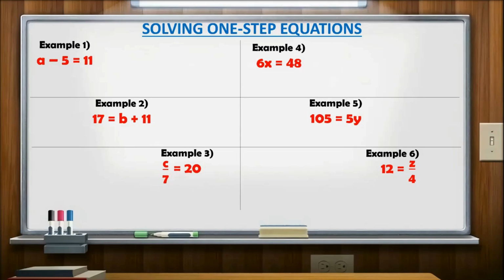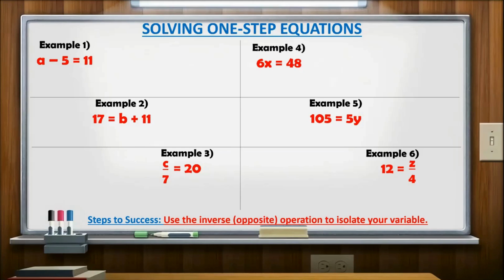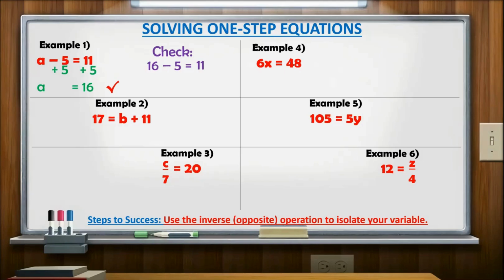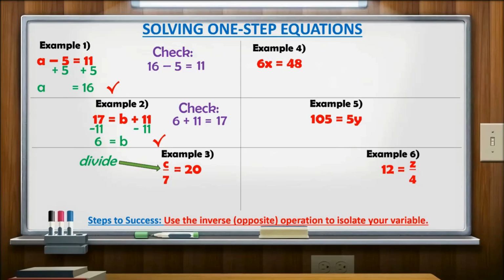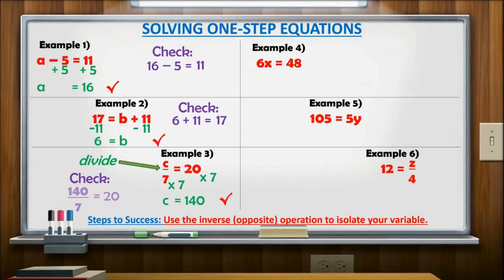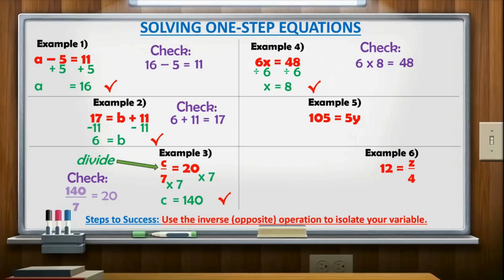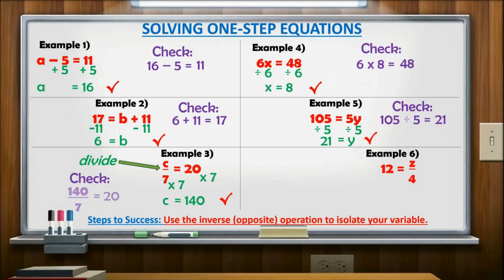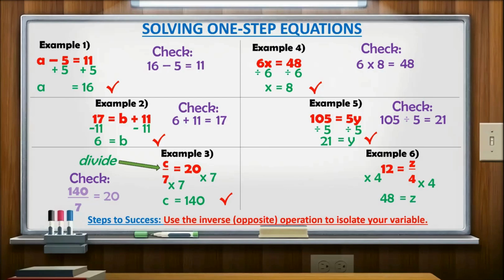Algebra | Solving One-Step Equations | Full Lesson | MrKhanMaths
Welcome to my video on Algebra, solving one-step linear equations.  What you will learn in this video is how only one step is needed in finding a solution for a variable.

So, If you are just starting out, in need of help with solving one-step algebra equations or just looking for a refresher then look no further.